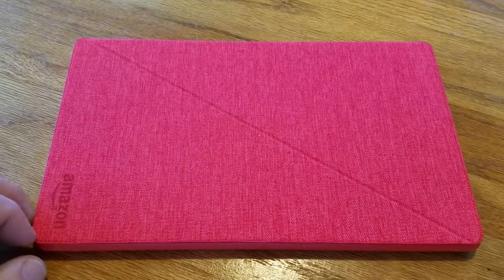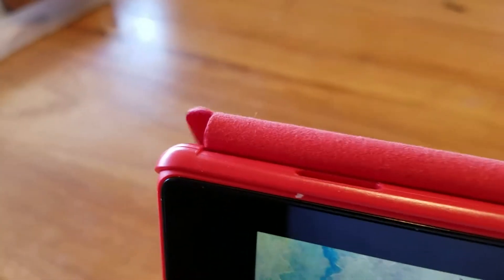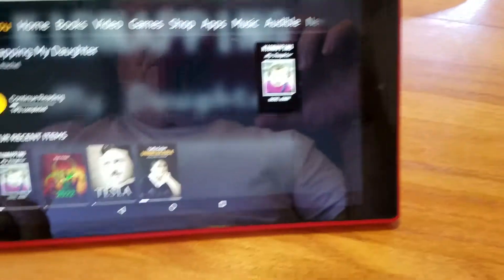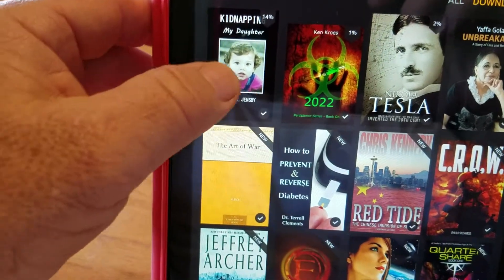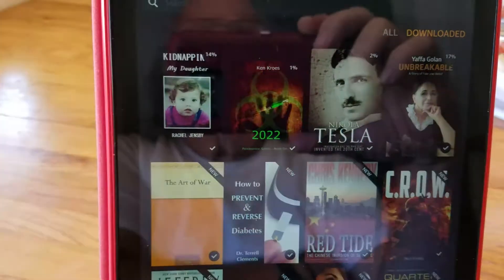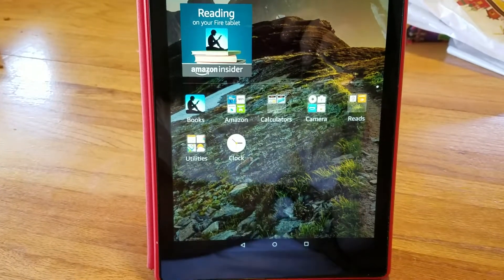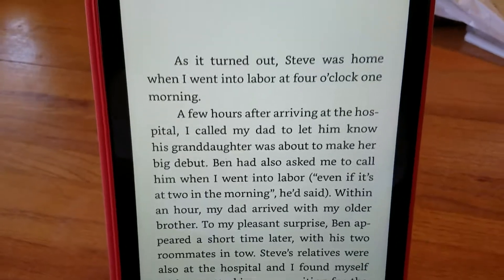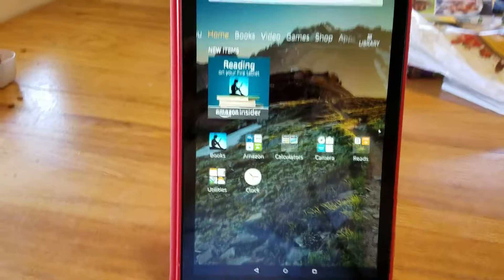#3 Kindle Fire 10 Usage